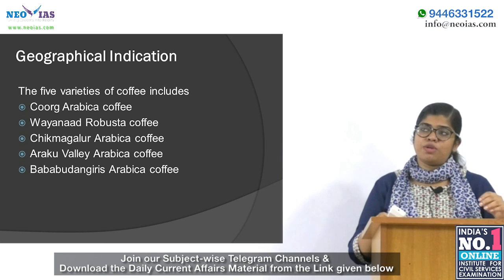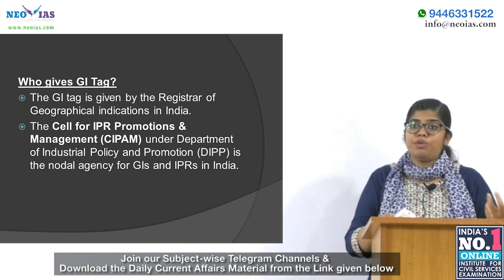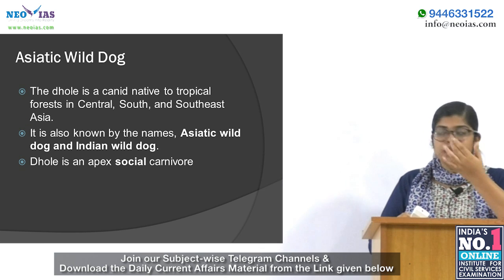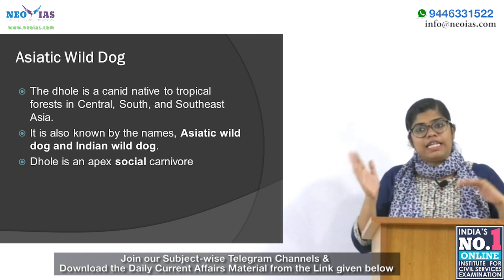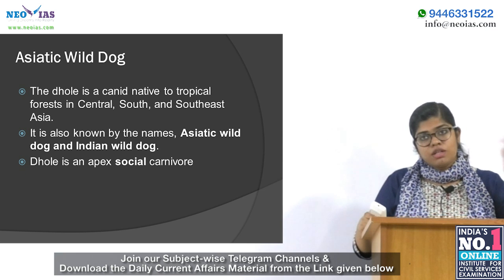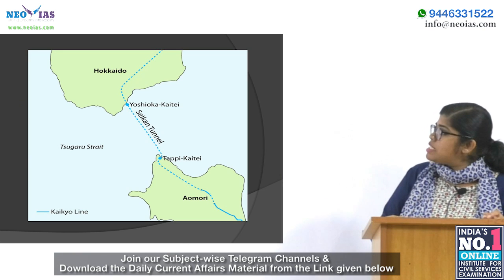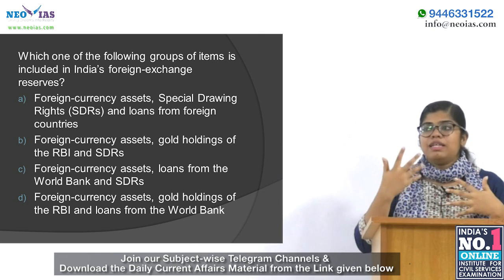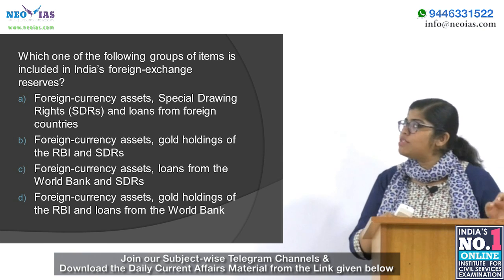DAILY CURRENT AFFAIRS | 30th MARCH 2019 | UPSC CSE PRELIMS 2019 | EKAM IAS